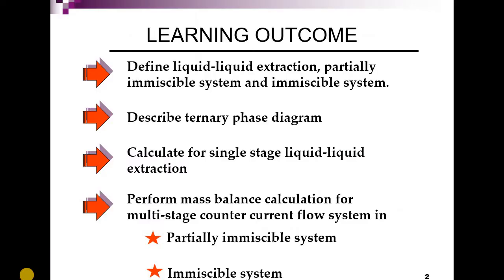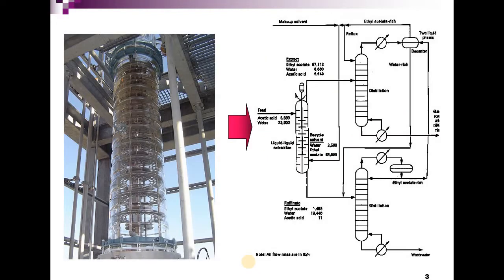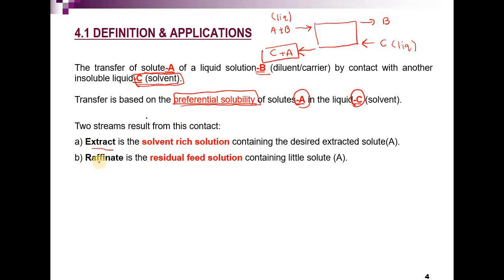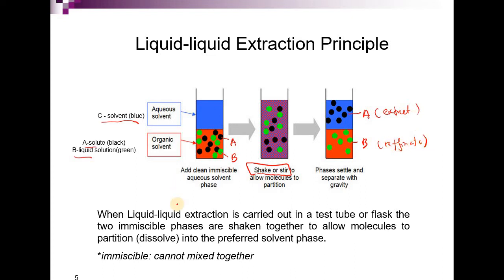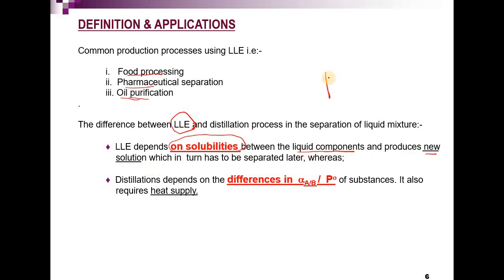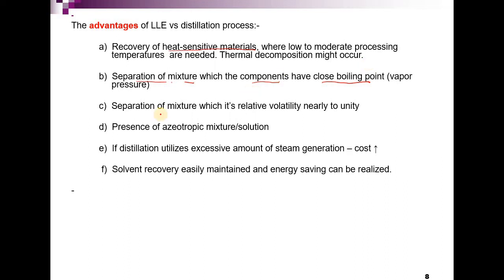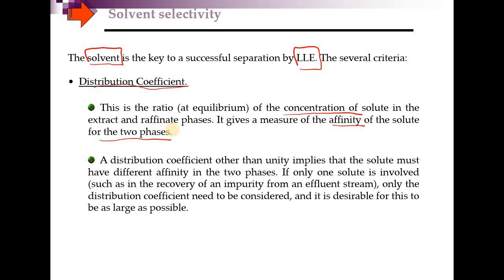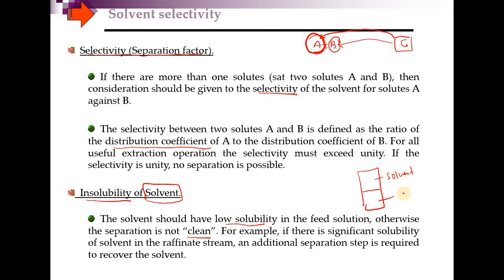Chapter 3.1 LLE definition and solvent selectivity